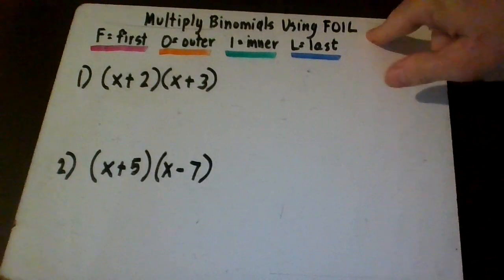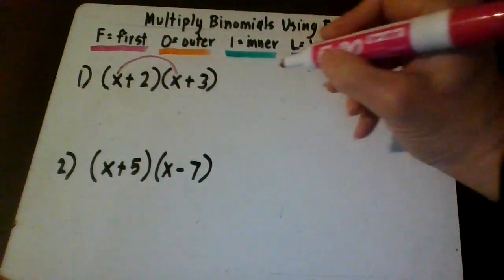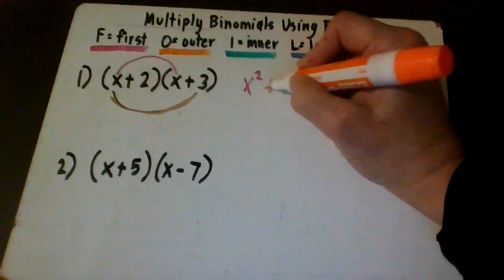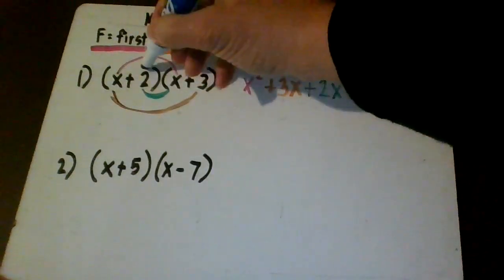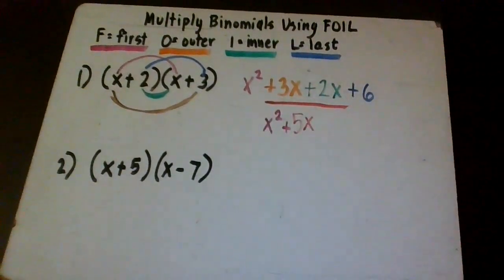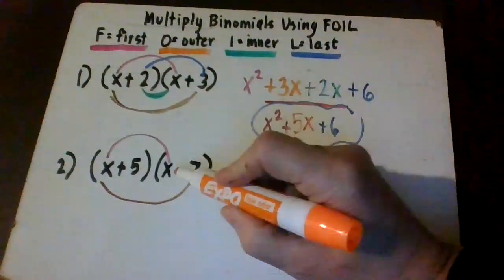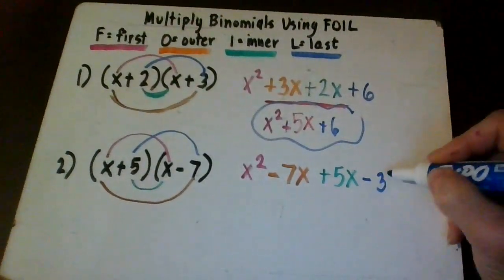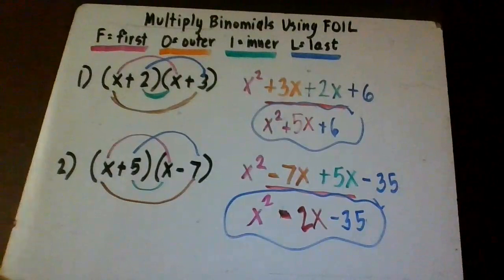Multiplying Binomials using FOIL